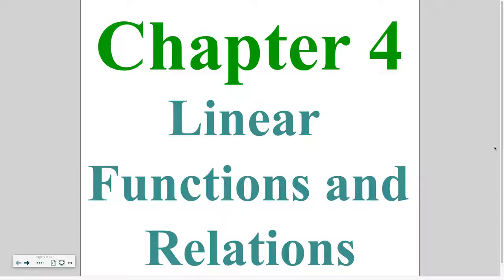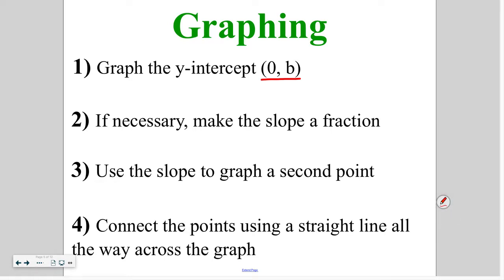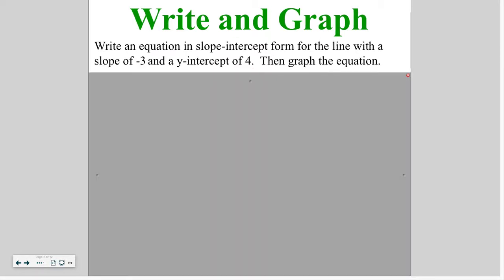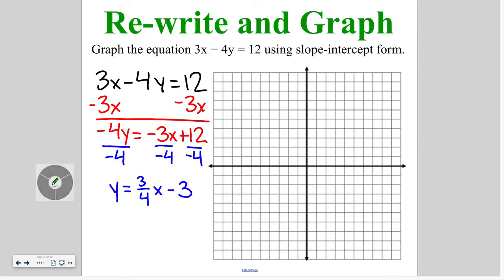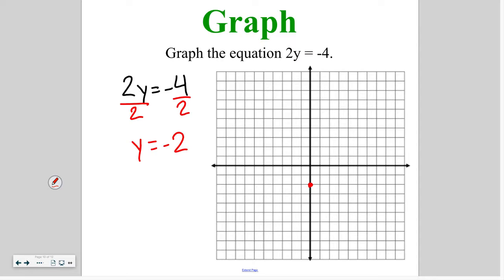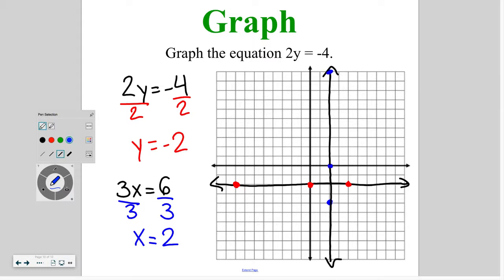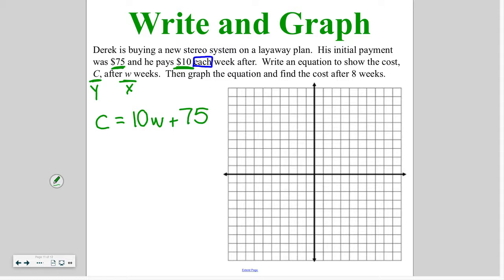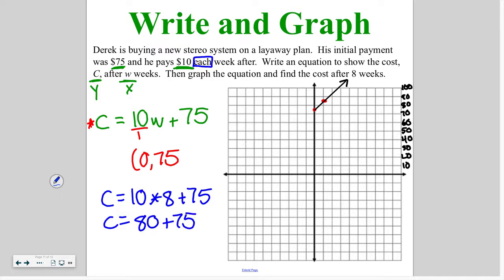Algebra 4-1: Graphing Equations in Slope Intercept Form